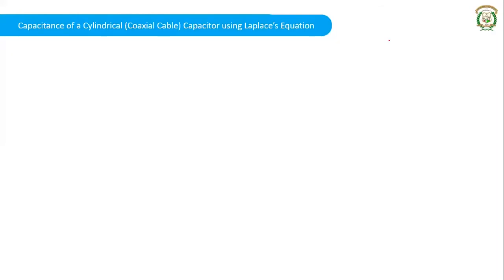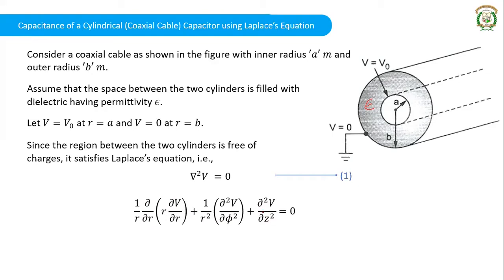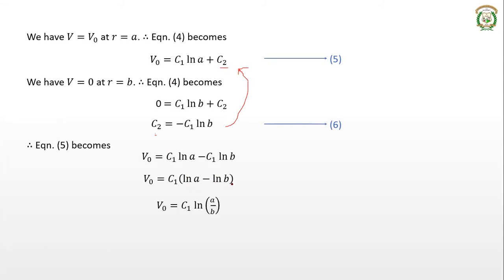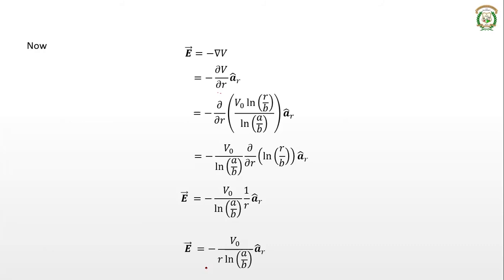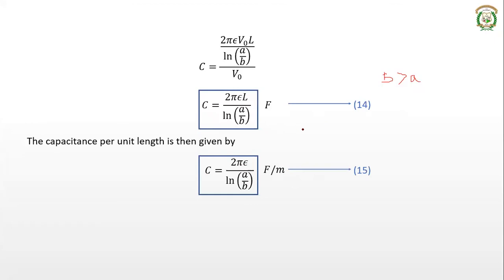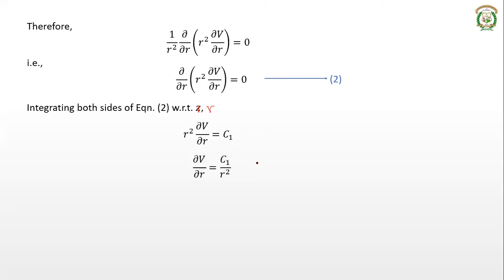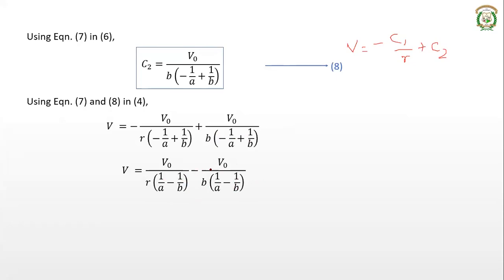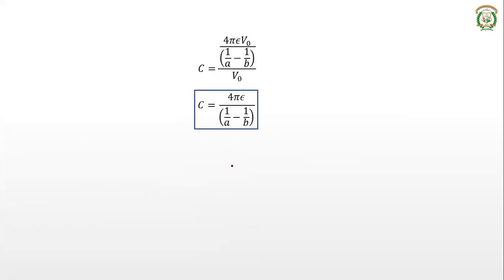Electromagnetic Waves (18EC55) | Module 3 | Lecture 3 | VTU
Topics covered:
Module 3 - Poisson's and Laplace's Equations - Examples of the Solution of Laplace's Equation, Capacitance of Cylindrical (Coaxial Cable) Capacitor and Spherical Capacitor using Laplace's Equation